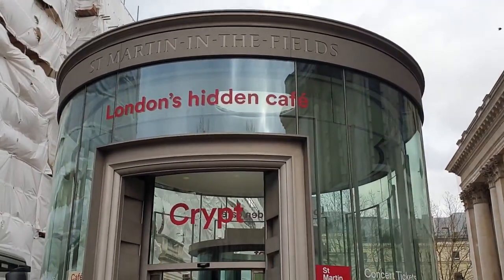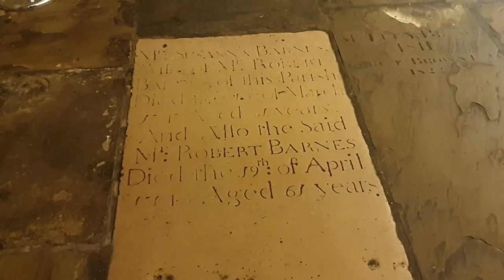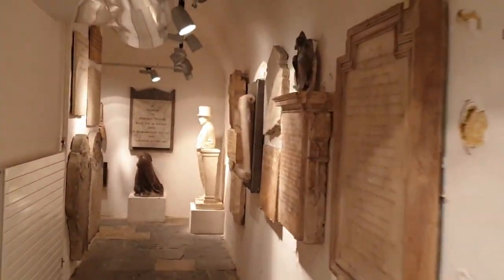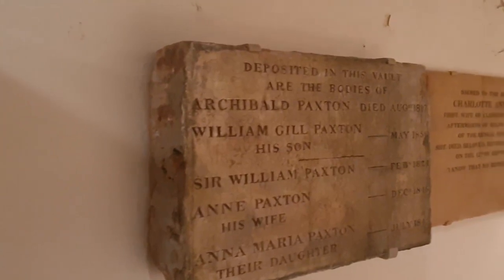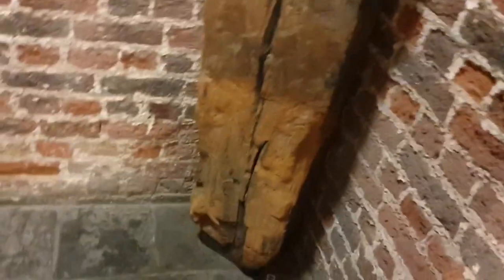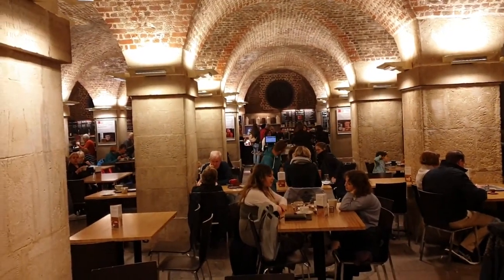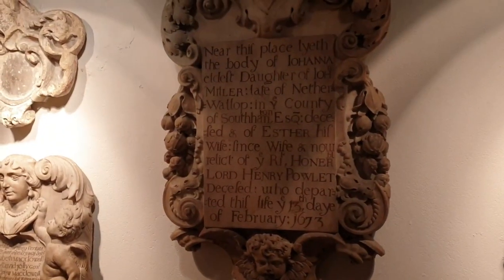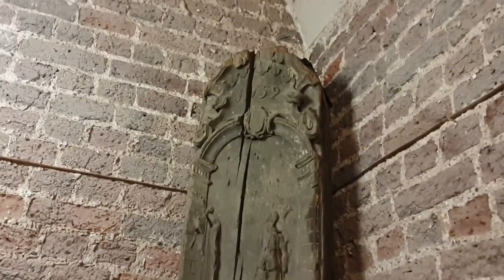#34 - St Martin In The Fields, The History - London Visited Podcast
If you haven't heard our podcasts, now 190 in total then fear not as I will be adding them to YouTube under this, their Podcast feature!

This is our look at St Martin in the Fields, the church seen by everyone visiting London as it is in the North-Eastern corner of Trafalgar Square!

We go back at look at its long history, join us.

We hope you enjoyed this Podcast. Have you been here before or do you have your own hidden little treasure in London you’d like to share?